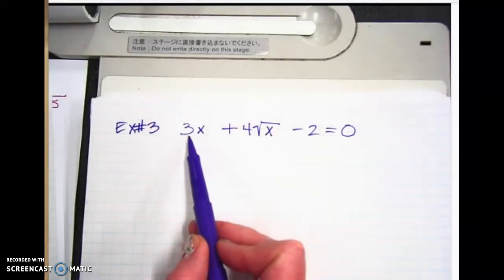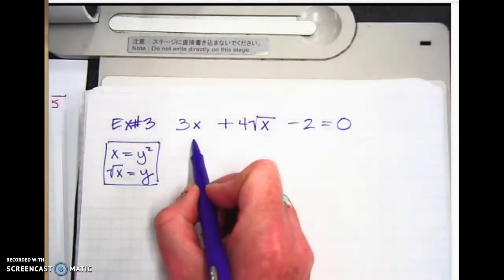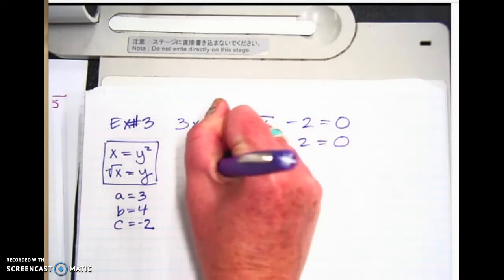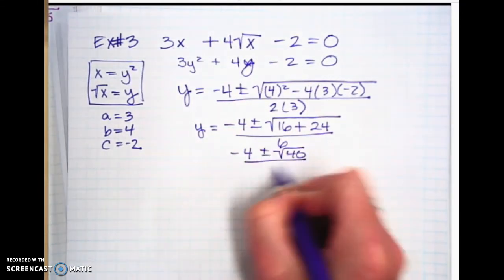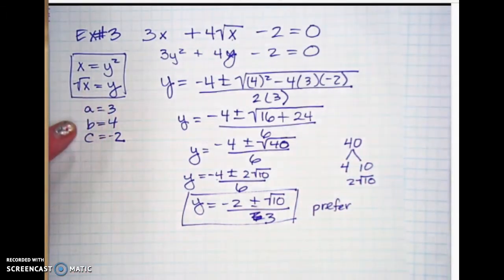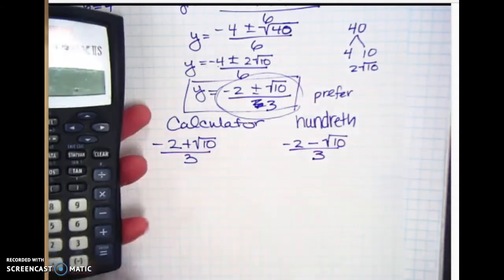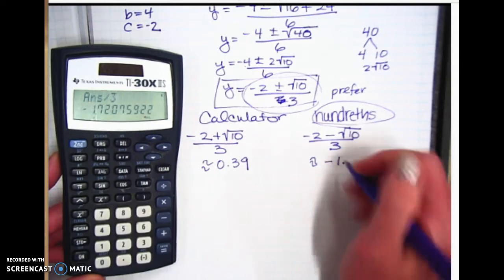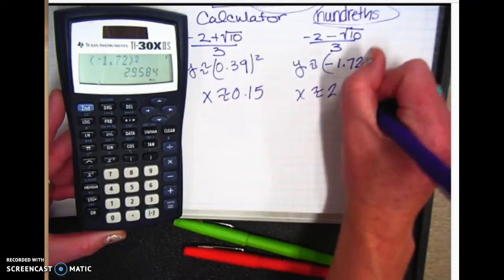A2H 7.4 Equations in Quadratic Form (Part 2)